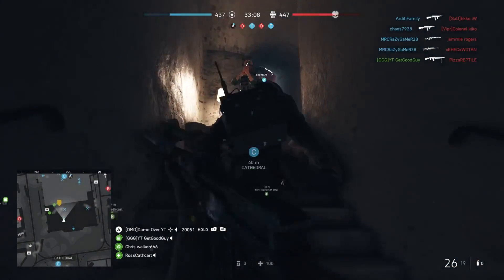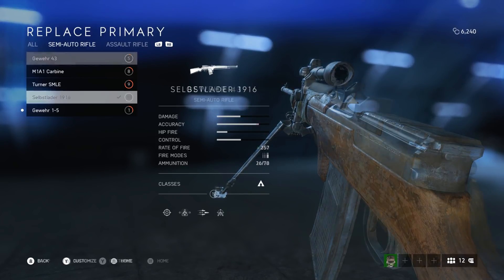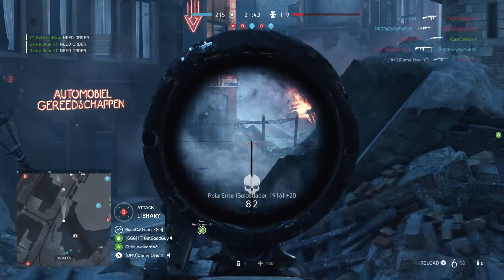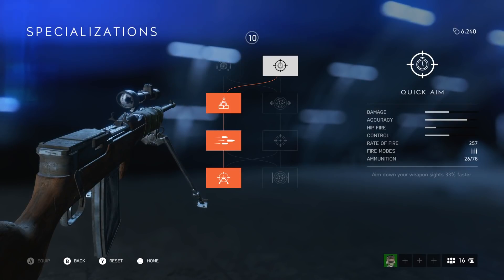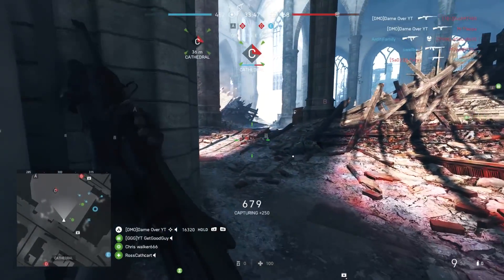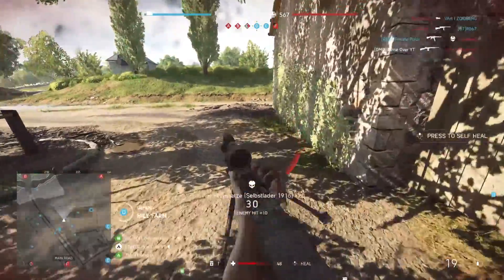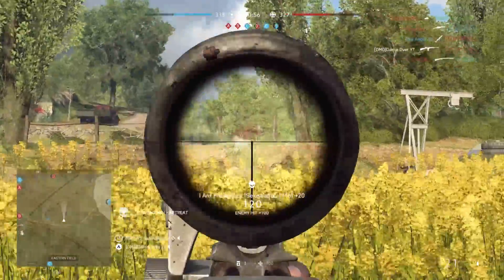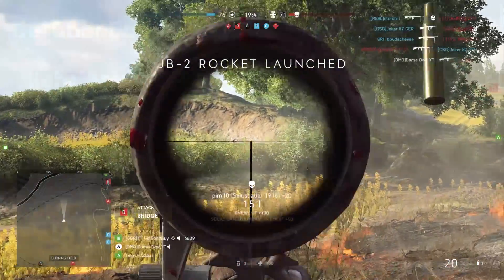This Gun is Unreal - Battlefield V: Selbstlader 1916 Review (BFV Gun Guide - Tips & Tricks)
Today's video is all about my new favourite gun in Battlefield V and it's a throwback to Battlefield 1. The Selbstlader 1916 is a very powerful weapon in the right hands and I've had a great time using it. I'll talk you through why I like the Selbstalder 1916 so much, how to use it and I give you my own tips and tricks on play style and specializations so you can get the most out of it. I compare the selbstlader 1916 to the other weapons in the assault class adn give a review on how good I think it is too. Enjoy :)

Battlefield V, also known as Battlefield 5, is an upcoming first-person shooter video game developed by EA DICE and published by Electronic Arts. Battlefield V is the sixteenth instalment in the Battlefield series. It will be released worldwide for Microsoft Windows, PlayStation 4, and Xbox One on November 20, 2018. The game will continue on from its precursor Battlefield 1 by focusing on WW II.

The game will feature several new multiplayer modes, including the "continuous" campaign mode  "Royale", and "Grand Operations". The Grand Operations mode is an expansion of the "Operations" mode introduced in Battlefield 1, which focuses on matches taking place across multiple stages to simulate a campaign from WWII. In Grand Operations, each round will have specific objectives, and performance in each stage will influence the next. Games will culminate with a "Final Stand", with players using only a primary weapon with limited ammo, and no respawns. Similarly to Battlefield 1, the game will feature a collection of single-player "war stories" based on aspects of WWII. The battle royale mode will be built around the franchise's "core pillars of destruction, team play, and vehicles".